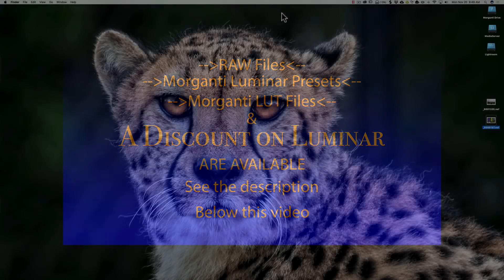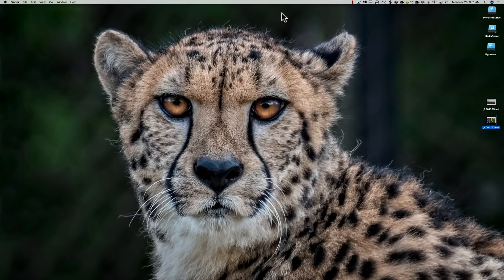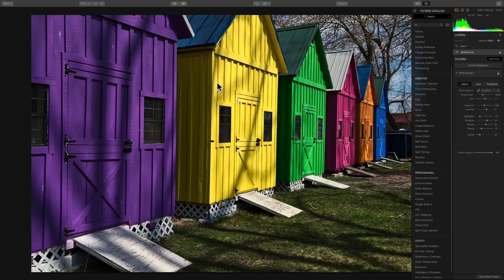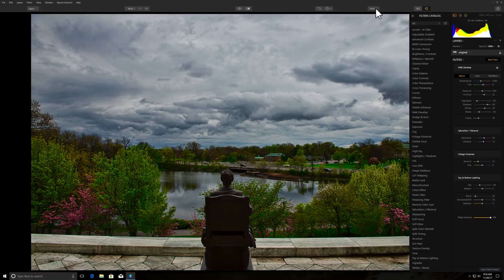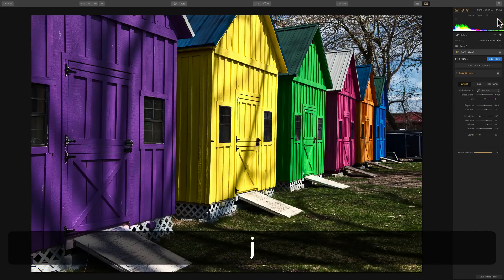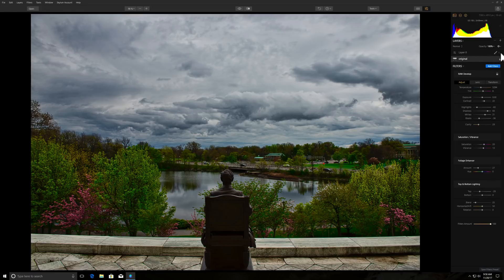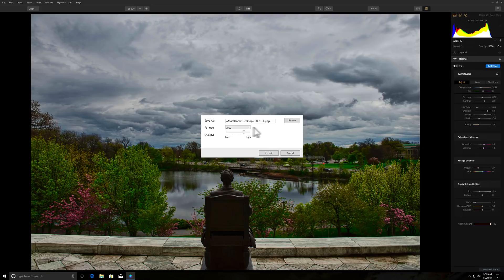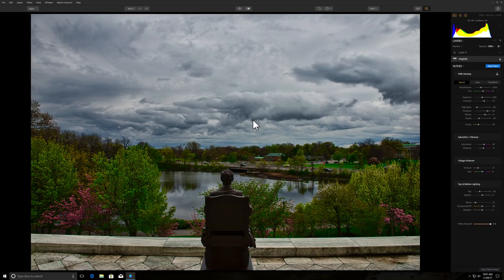Luminar 2018 Tips & Tricks - Episode 1: Mac/Windows Disparity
In this video series, Luminar 2018 Tips & Tricks, I'll be demonstrating various features of Luminar 2018. I'll go over how to use different filters as well as how to use more advanced features of the program.

In this the first episode, I offer my sincere apology to everyone that purchased the program, due to my recommendation, for Windows, only to find that the Windows version of the software varies greatly from the Mac version. In this video, I go over the differences.

Save $10 off Luminar and 10% on any NON-SALE product from Macphun/Skylum Software. Simply visit their website here:

AM18

Free trials of all of their software is available as well. Simply visit their site here: